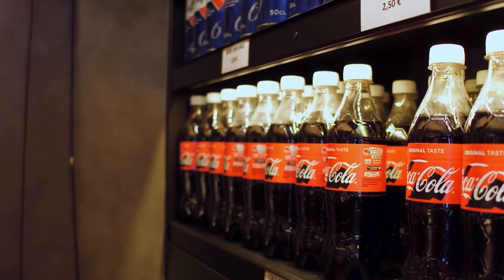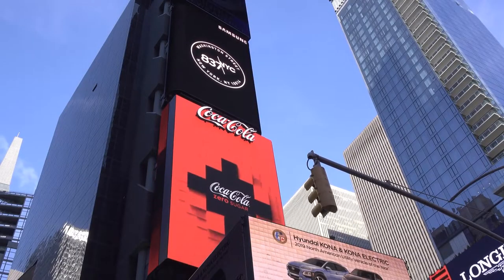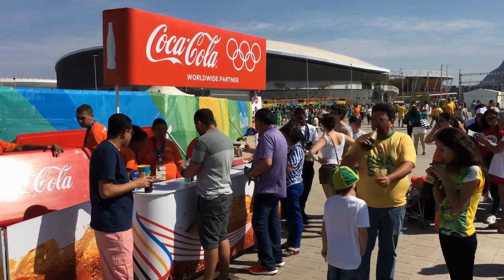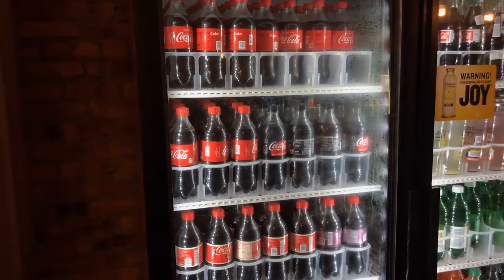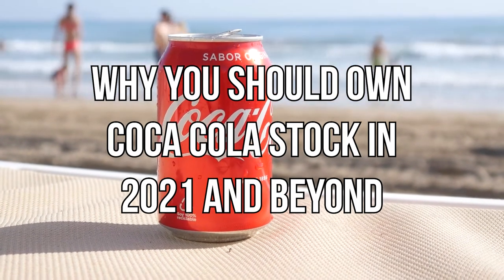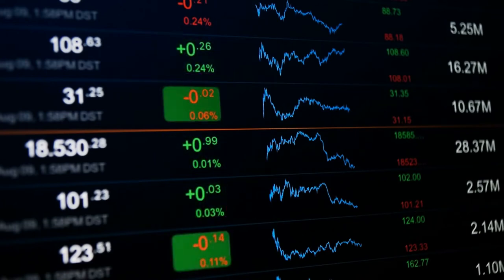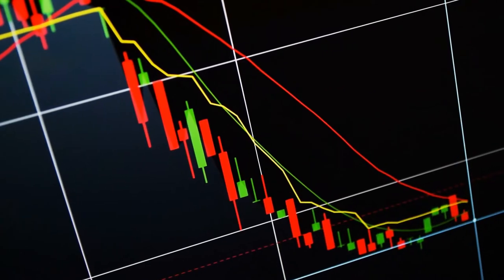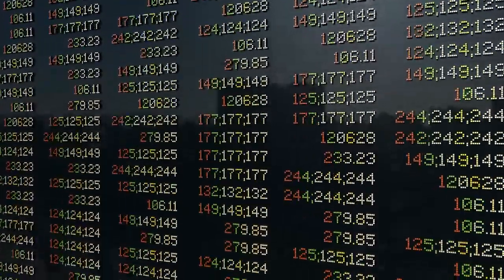Why You Should Own Coca-Cola (KO) Stock In 2021 And Beyond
Today's video is about Coca-Cola's (KO) stock price prediction, Coca-Cola's stock analysis today, Coca-Cola's stock forecast, and KO stock news 2021.
It gives Coca-Cola's stock update information to Coca-Cola's stockholders, informs them what they need to know about Coca-Cola's stock 2021, Coca-Cola's stock technical analysis, and when Coca-Cola's stock going up so they can decide on Coca-Cola's stock buy or sell.

  Coca-Cola's stock has always been among the top stocks to buy now in the like of AMC stock, Amazon Stock, Facebook Stock, Nio Stock, Zoom stock, Moderna stock, Apple stock, Microsoft stock, and more.

People are often confused about; which stock to buy today, how to invest in stock this 2021, the best stocks to invest in 2021, and what are the best dividend stocks in 2021?

   Stock Adviser will guide you on stock, stock market, how to invest in stocks, and provide you with the financial knowledge you need to succeed in the stock investment.